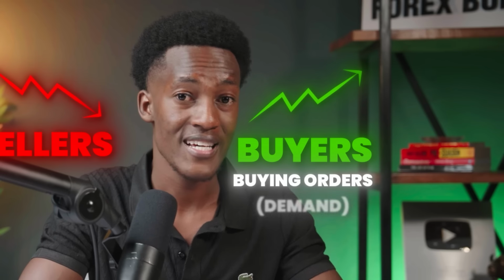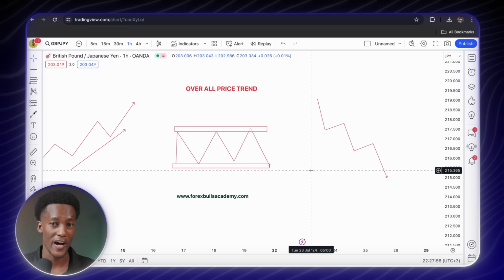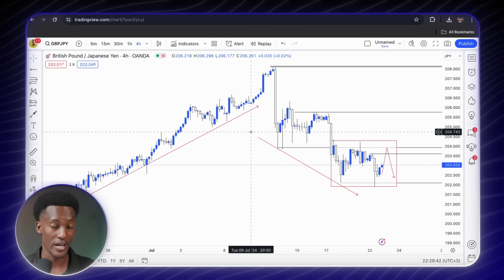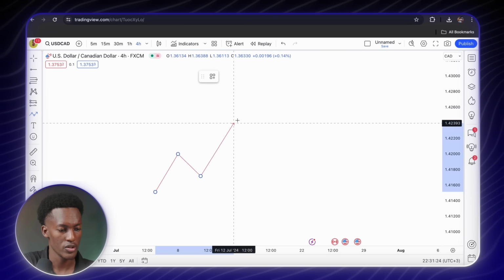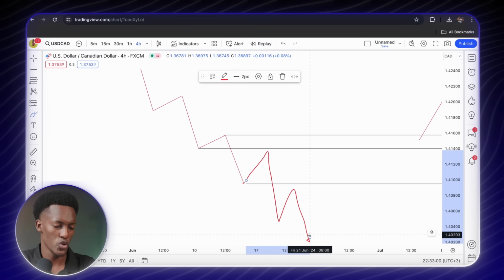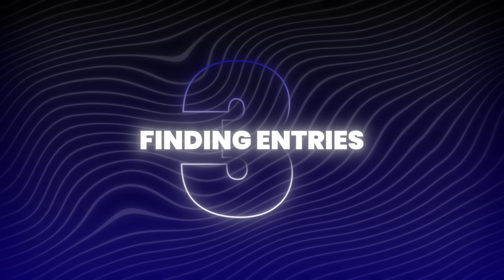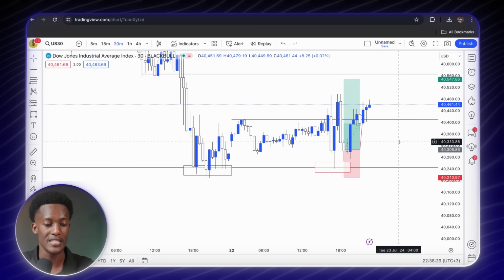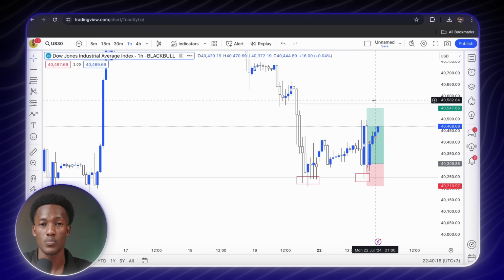I’d Only focus on 3 Things As a beginner. (If I started over again )